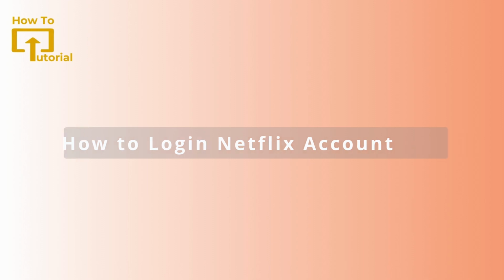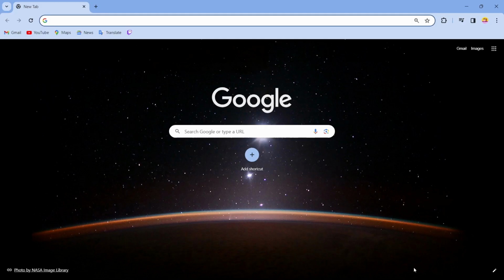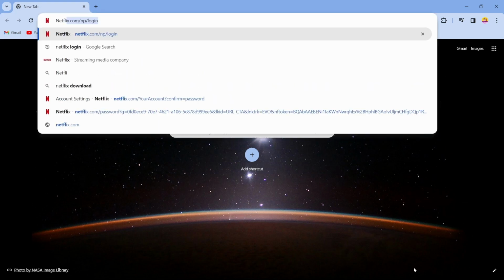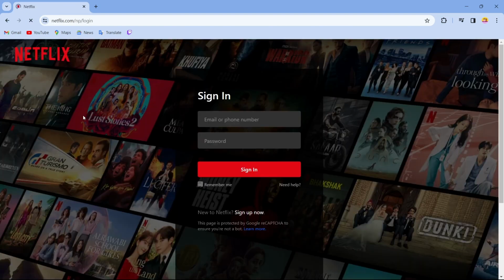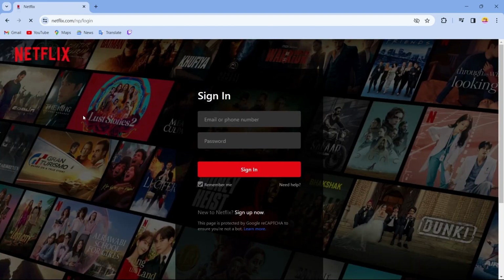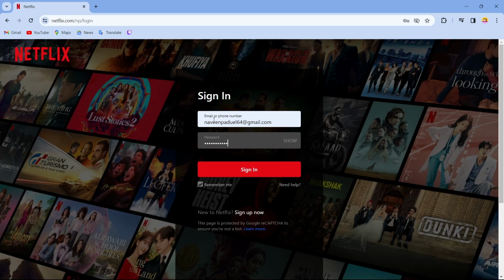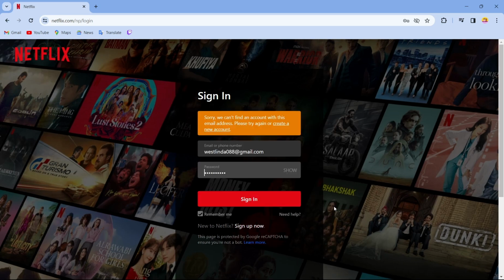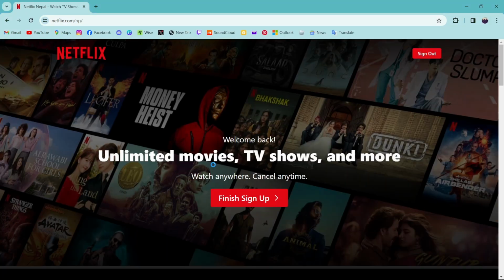How to Login Netflix Account | Sign in Netflix Account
Learn, How to Login Netflix Account
this video guides you through an easy step-by-step process to Login Netflix Account

© Login Helps